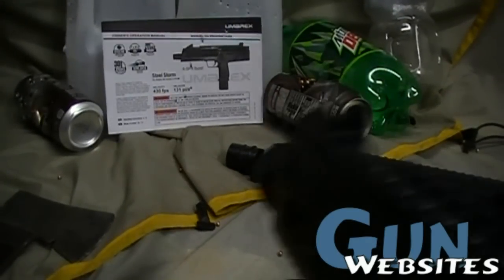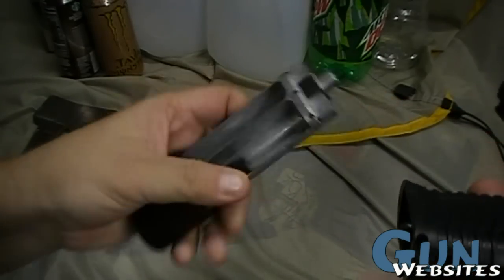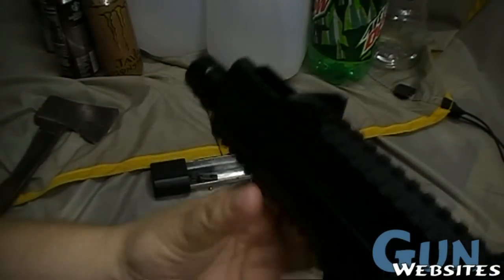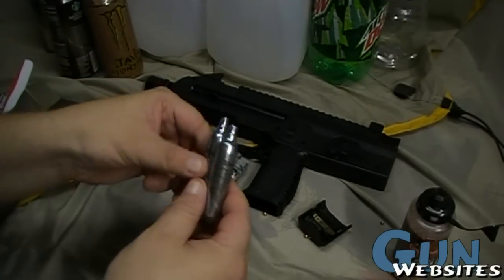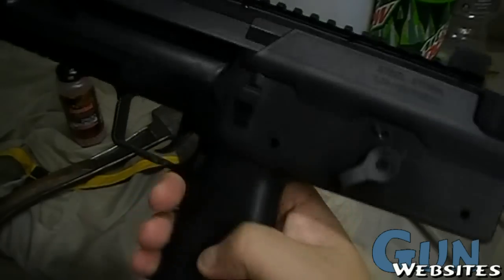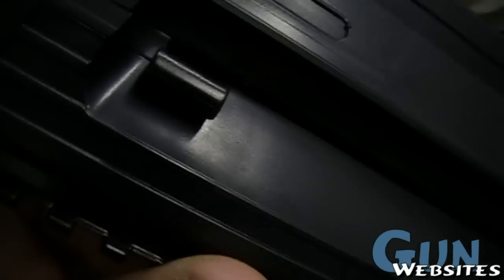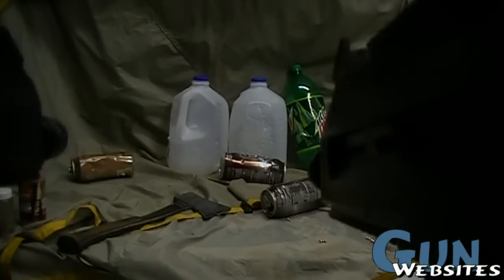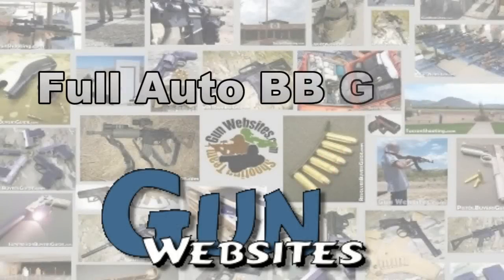FULL AUTO ACTION (with BB guns)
Why did it take this long to find a full auto BB gun ???
This is my new favorite thing. No boxes, bottles, or jars are safe

Of course I blame Taofledermaus, he posted this video which forced me to go buy one of these FULL AUTO BB guns !!!

Full-Auto BB Gun Vs CLAY Block!